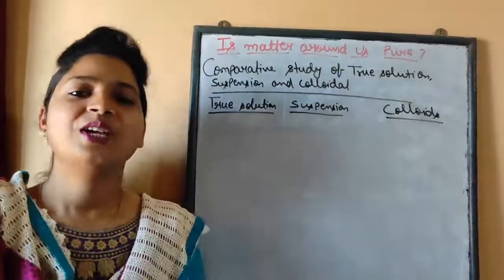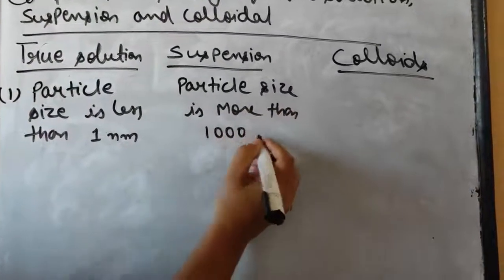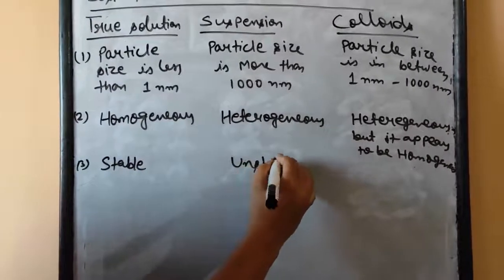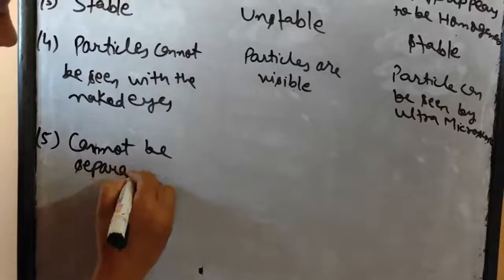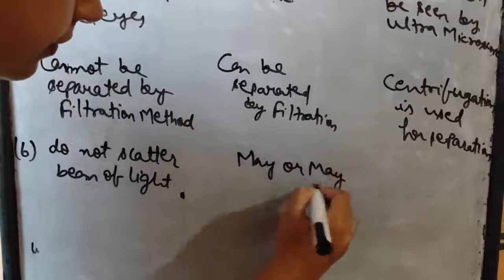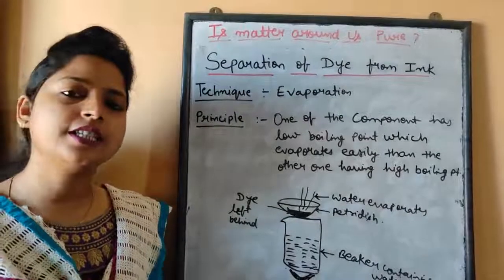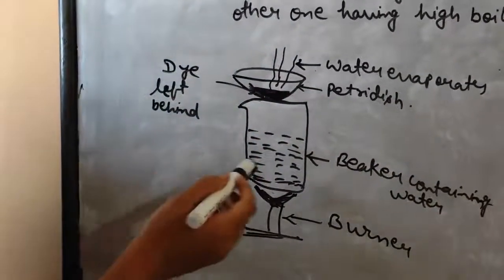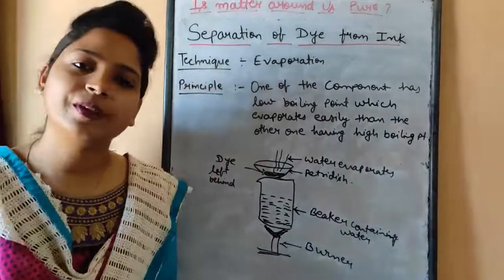Is matter around us pure? (Lecture 4) Class IX CBSE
In this video we will discuss about Comparative study of true solution, suspension , colloids and separation of dye from ink.